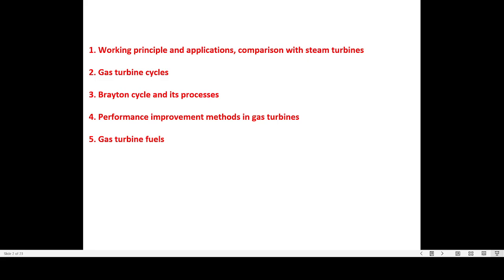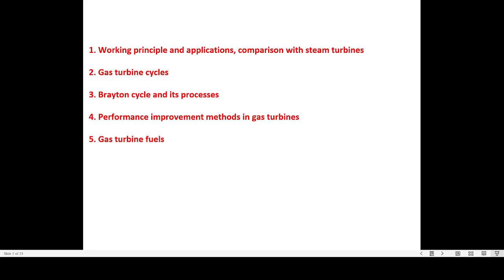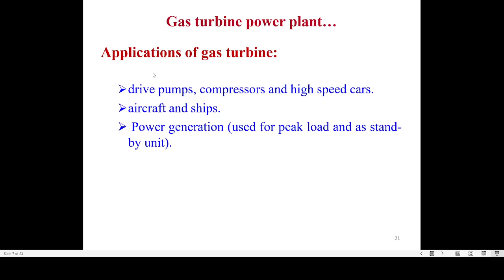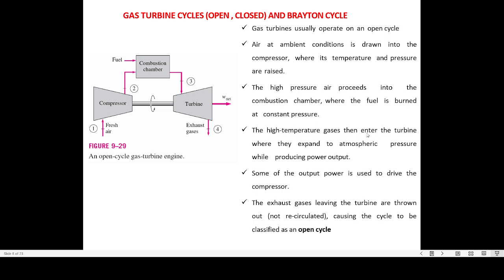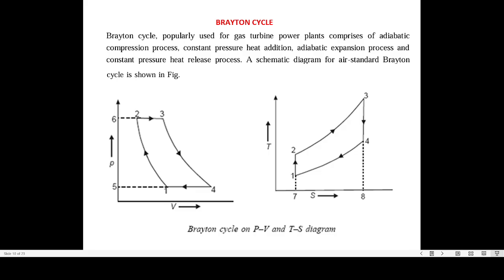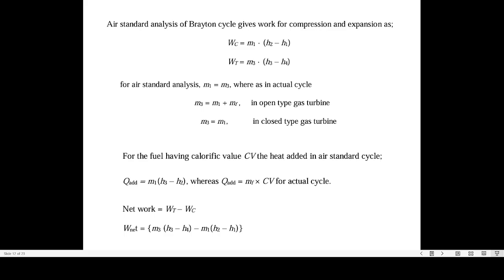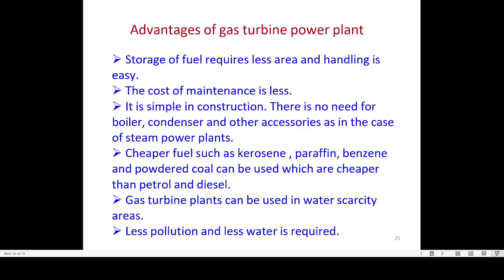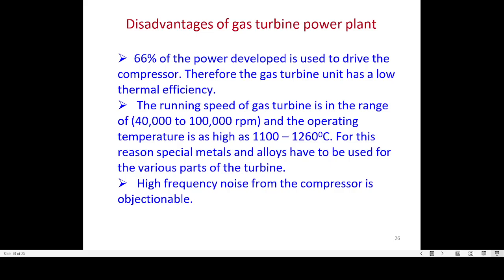Lecture1 Gas Turbines